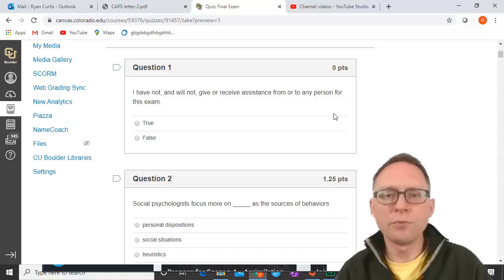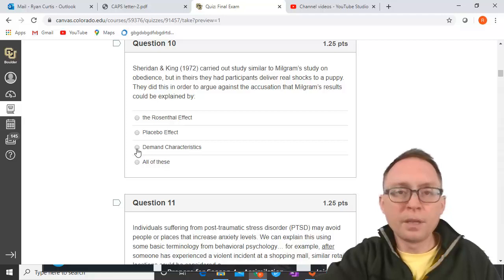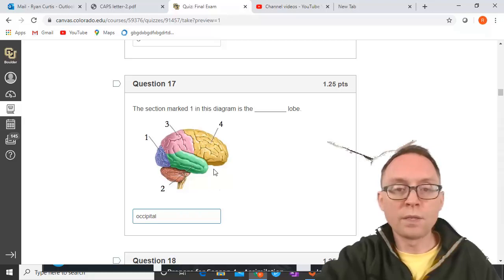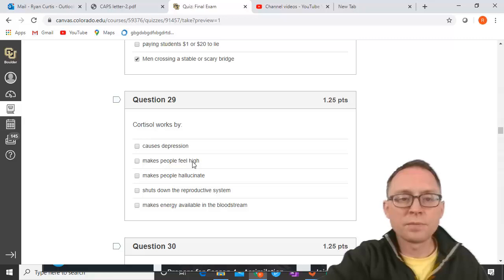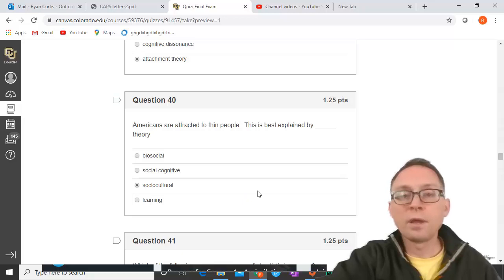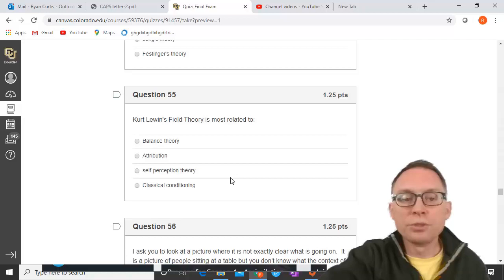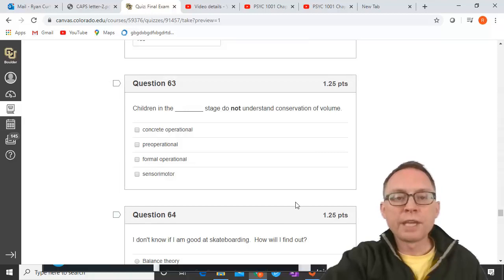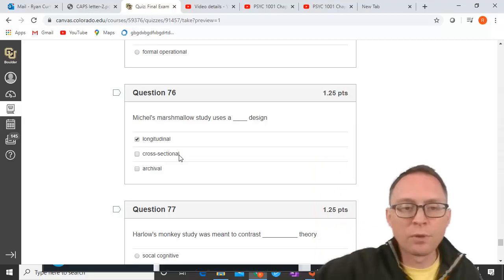PSYC 1001 Final Exam Review